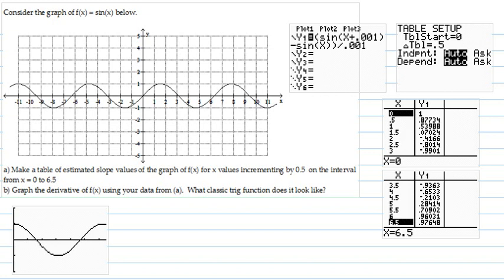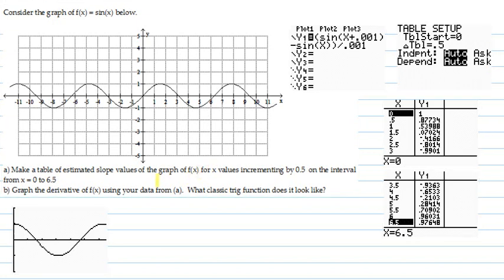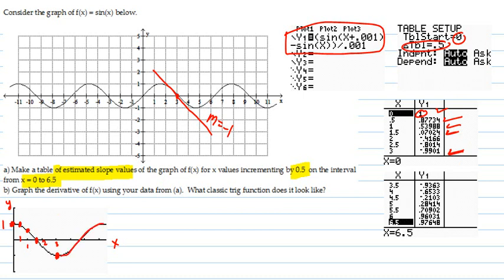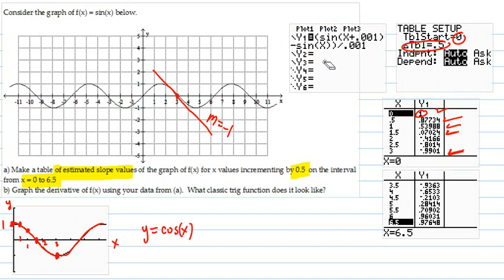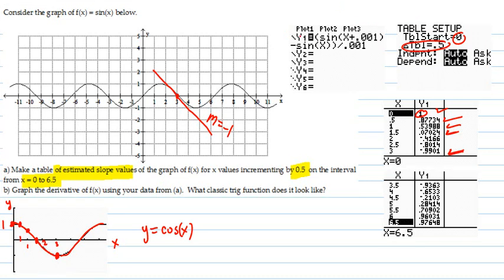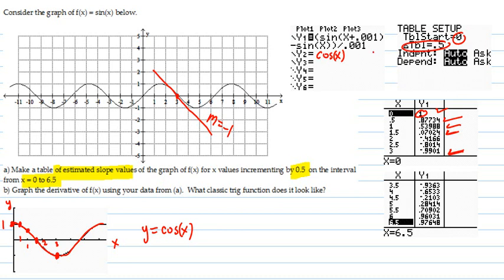Estimating the graph of the derivative f(x) = sin(x)